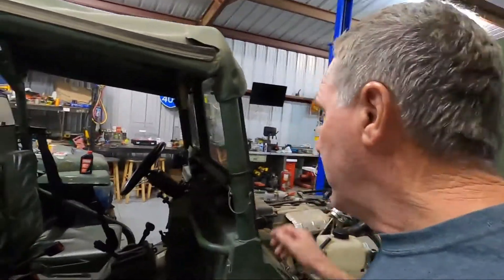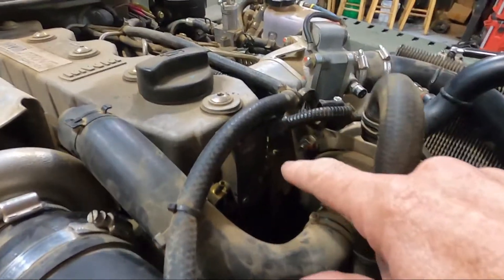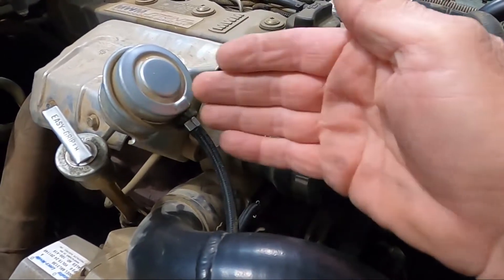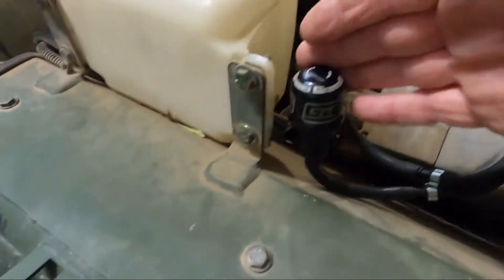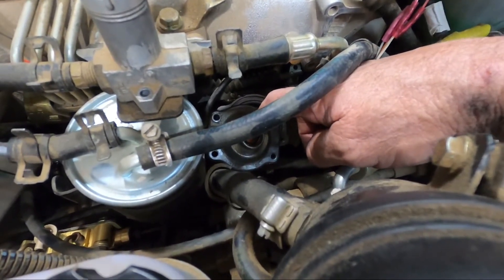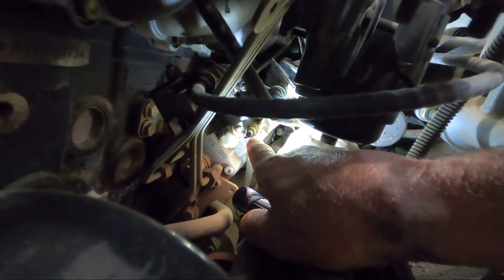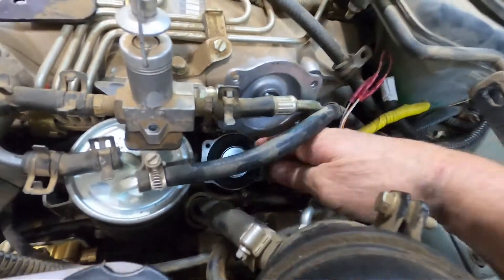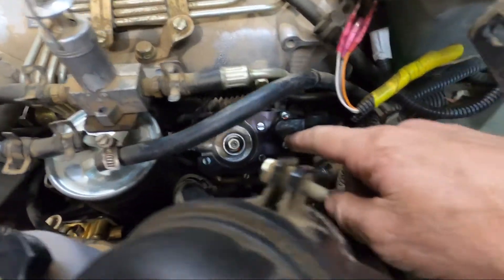Smokin' Growler Why does My M1161 or M1163 smoke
Why does my General Dynamics M1161  ITV smoke?
From basic inspection of turbo and boost system to how the fuel injection governor works.
What I did to stop mine from smoking real bad out the tail pipe.
This video is informational and I do not recommend adjusting the governor unless you are well qualified to do so, I also never recommend changing fuel or power settings which can cause more exhaust pollutants than the engine was factory set to. As well as changing settings that can harm your engine's internal components.